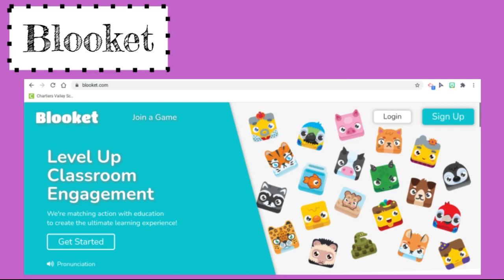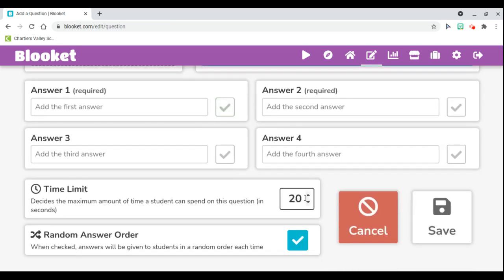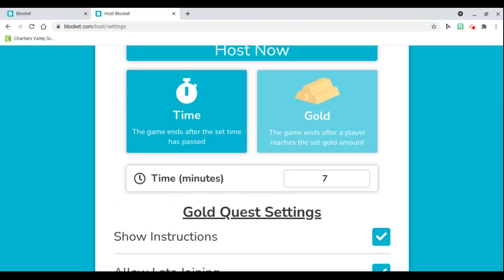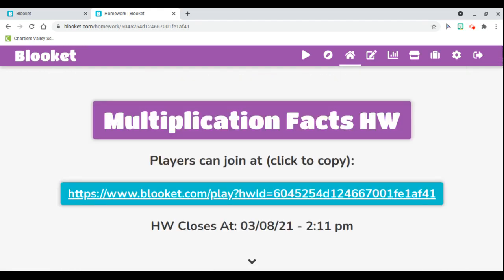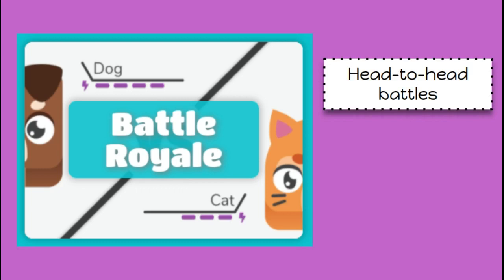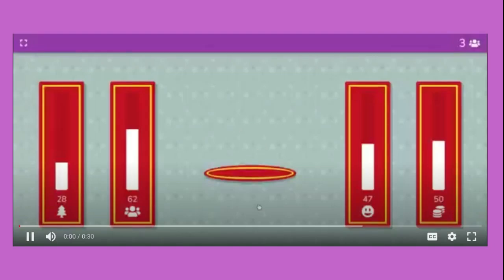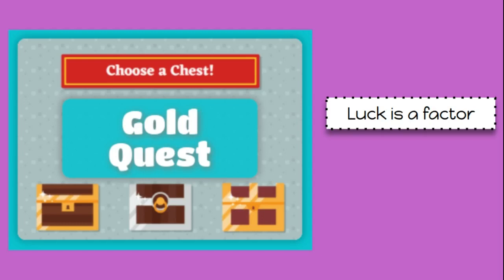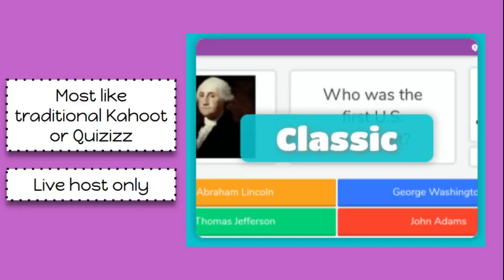Blooket Introduction & Overview of the Games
This video is a quick introduction into what Blooket (free version) is, how to use it and my thoughts after trying it with my students.  I also included a quick overview of the current games: Tower Defense, Cafe', Factory, Gold Quest, Battle Royale, Racing, Classic, Crazy Kingdom and Tower of Doom.